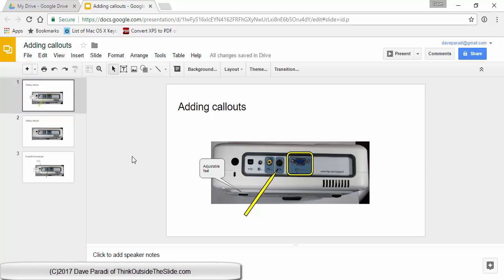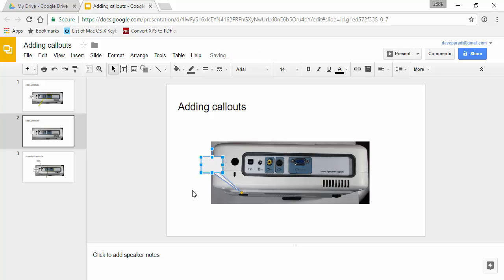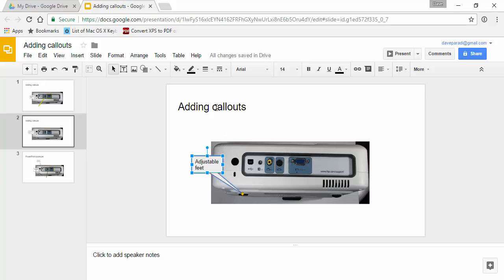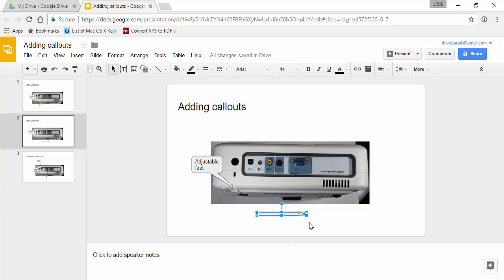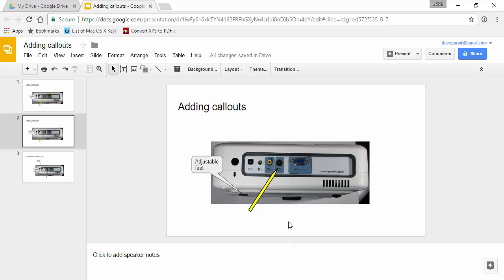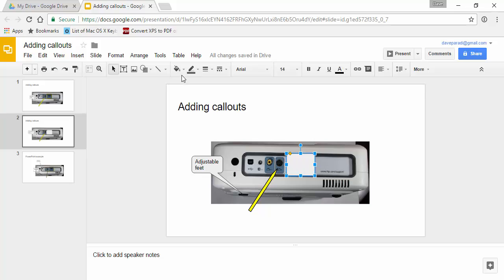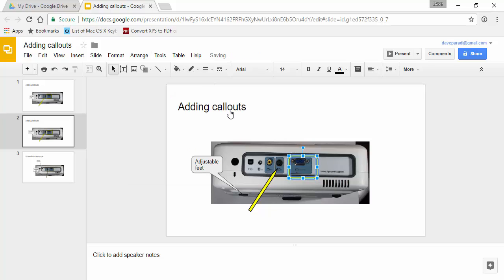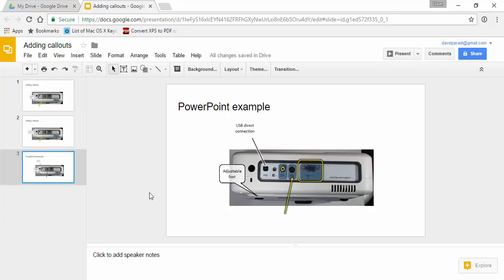Callouts - Effective Presentation Visuals using Google Sheets/Slides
Many of us start out using simple tools when we have only simple needs. You may be using Google’s apps (Docs, Sheets, and Slides) as part of your school, non-profit organization, or small business because they are free and offer some basic functionality. This video is part of a series on how to create effective presentation visuals when using these apps. The videos show the apps in Chrome on Windows 10 in March 2017. Some features or functions may change in the future. If you are using Google’s apps on another platform or browser, see these articles (Sheets Slides for shortcut keys that apply to your situation.

When you move up to professional productivity applications like PowerPoint and Excel, you can take advantage of these (& more) additional functions/features related to the visual in this video:
- more built-in callouts
- callout fill can be semi-transparent
- can use Glow to add contrasting color to many shapes so don’t need two shapes
- can adjust internal text margins in shapes